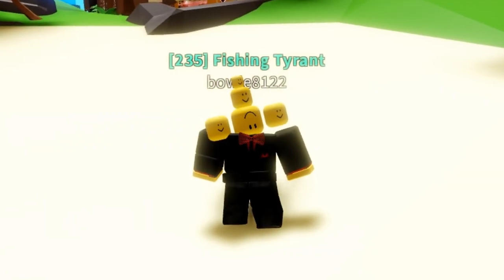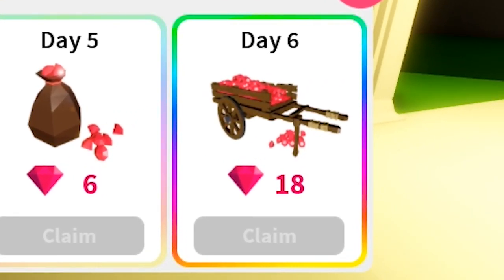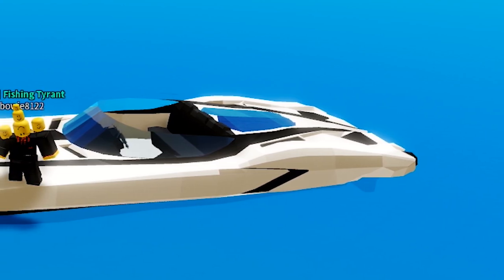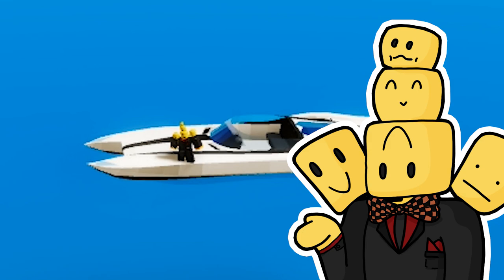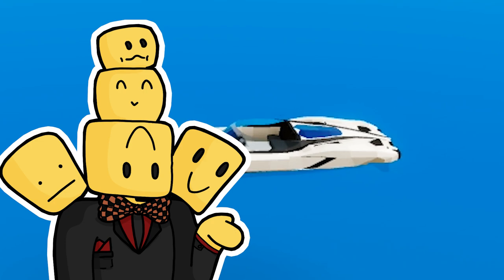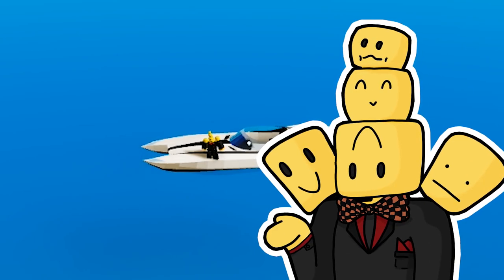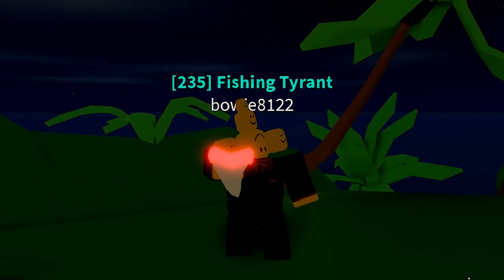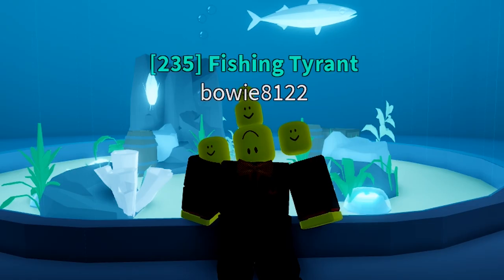NEON SHARKS and DAILY REWARDS - Update 11 Review! [Fishing Simulator - Roblox]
Hey Guys, Its me Bowie! In this video I will be reviewing the Update 11 on Fishing Simulator. It adds some cool things to the game, but 1 item on the todolist didnt quite make the cut..